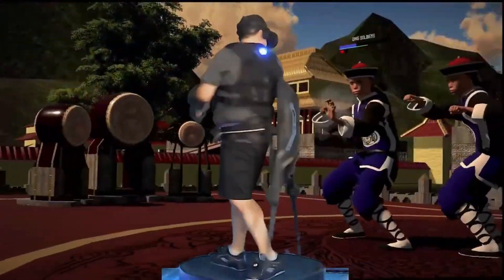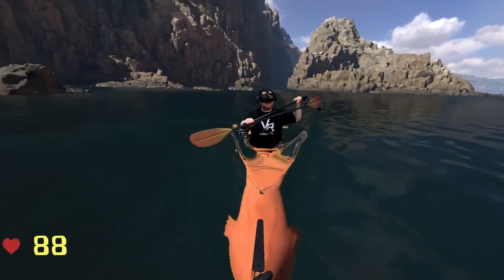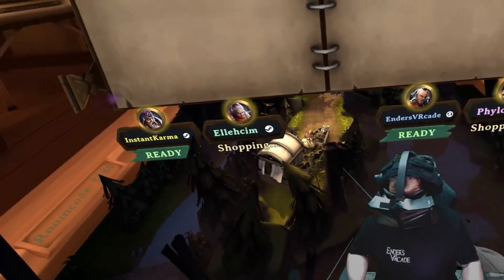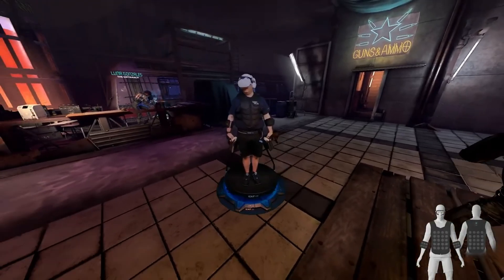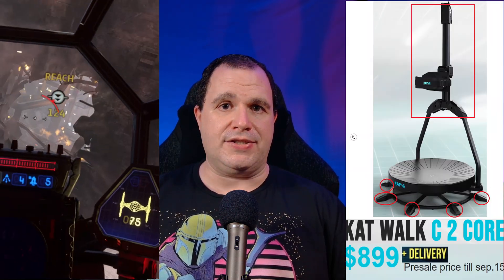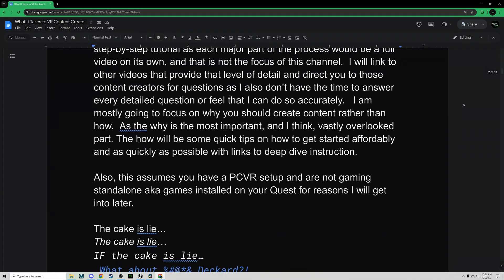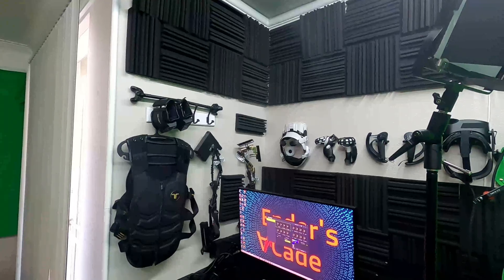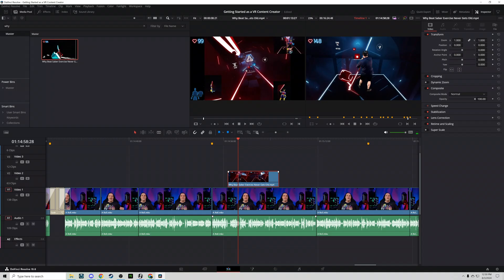Getting Started as a VR Content Creator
Create thumbnails with Canva (select YouTube Thumbnail and save as a JPEG)

Check out my buddy Bmack’s channel for a different perspective because there are so many ways to skin a cat - I mean make VR content. He doesn’t use green screens and is just starting to go on camera, and his reviews are excellent.

If you really want to try recording standalone games off your quest, you can try this for higher quality recording but you better have a lot of patience.

This isn’t the best way to record PCVR footage, but it is easily explained (although at a performance loss).  Also, for some games, you will have better performance capturing the game window itself versus the Steam VR window that she shows.

This is a great way to capture PCVR with better performance with a bit more work to setup.

Again, don’t start here, but this guy is a professional if not the professional at PCVR green screening with LIV Mixed Reality.

Elgato EpocCam only works for iPhone, but I imagine there are plenty of Android apps that will stream to your PC.  Suggestions welcomed in the comments.

00:00 - Why I Want You to Make VR Content
01:04 - What is Your Why?
05:02 - Streaming
07:18 - Recording
08:26 - Shorts
09:15 - Thumbnails
10:38 - Scripting
11:06 - Audio
11:44 - Cameras
12:23 - Recording and Streaming Software
14:14 - Editing
14:41 - Music
15:01 - Persevere and Support